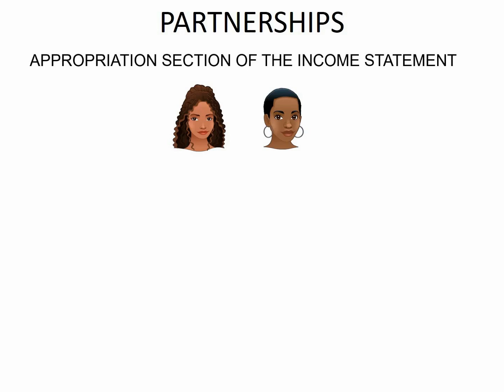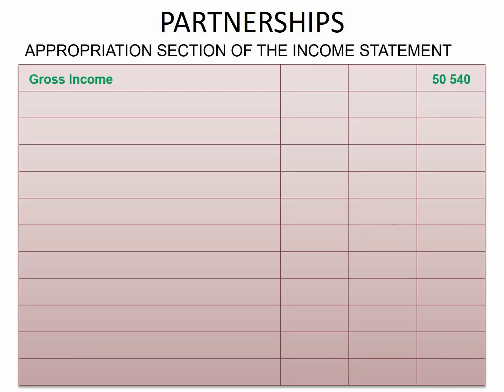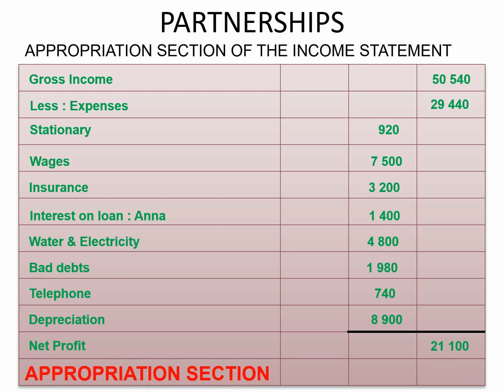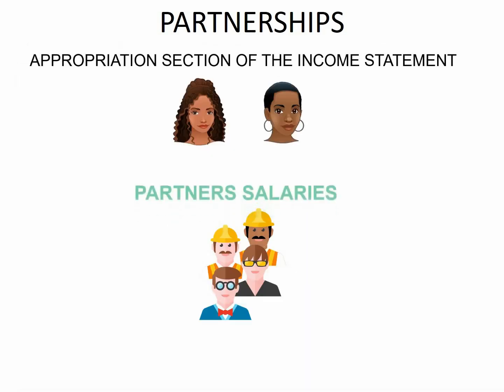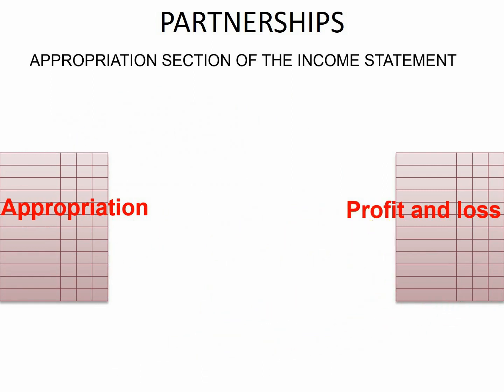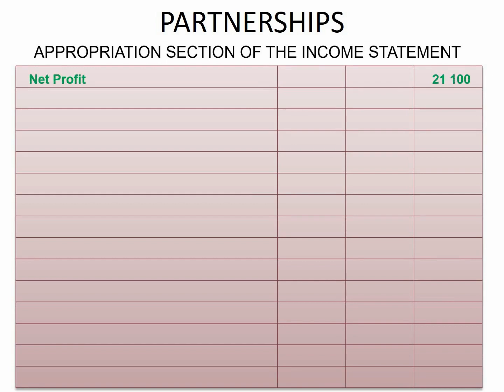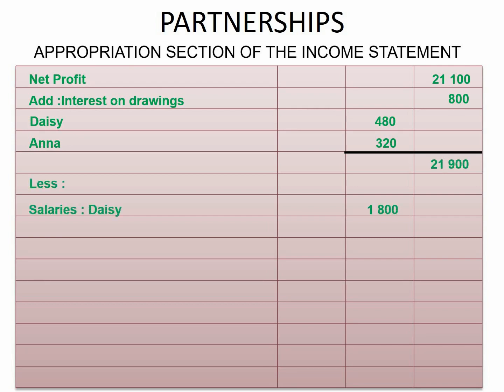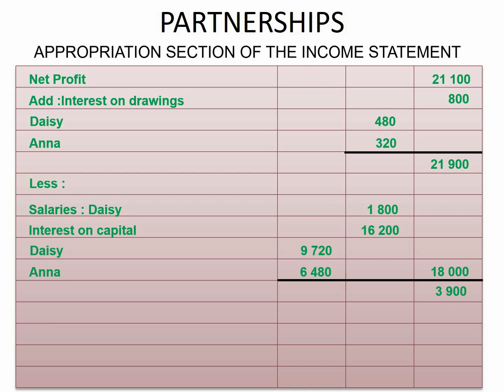Partnerships - the appropriation section in the income statement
Btc 16mUMoPNryuiw5NivwQ9kMUHL8vsKifwjp
Eth 0xa0d89c397e086f3f41bba5f57f5632ba0023d213
Doge DAr1Hw5A3XiodMEk82kfVU2w6ZHoijFhYA
Trx TVKUAmAaRK9XzBY4LXVz1uhrfCRVQm2EeD